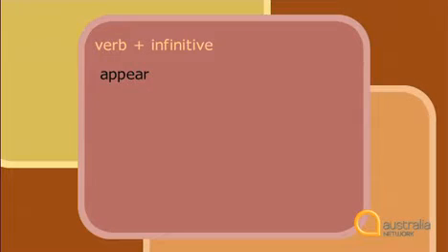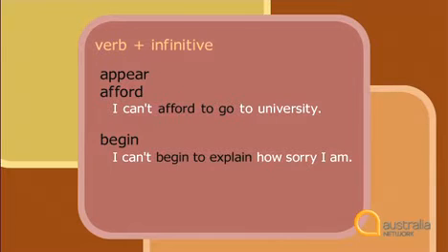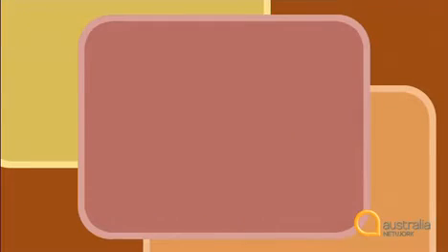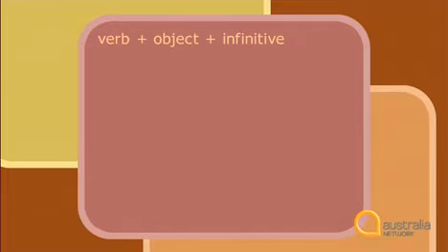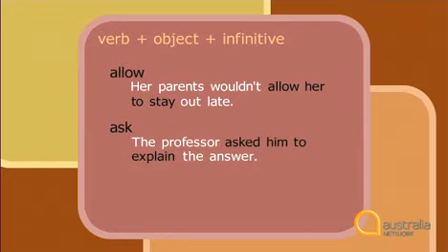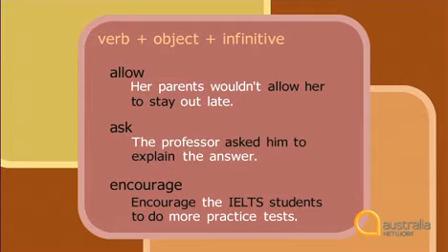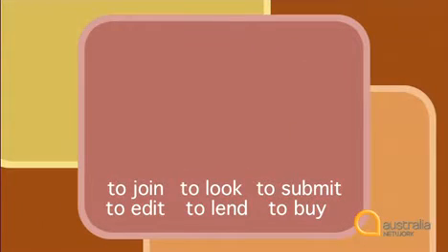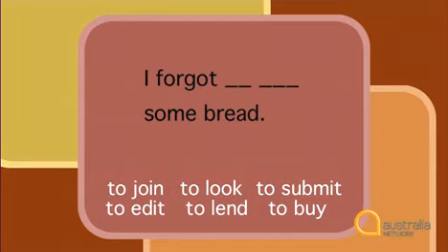Lesson 20 - Zoos